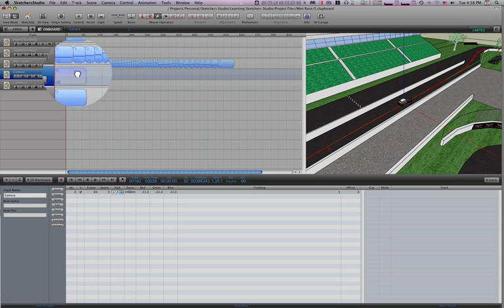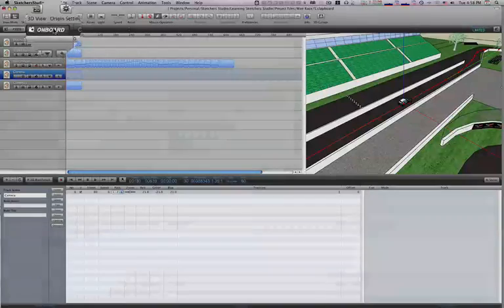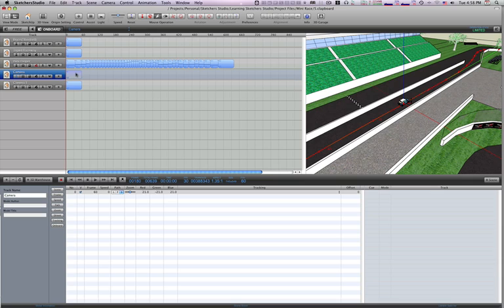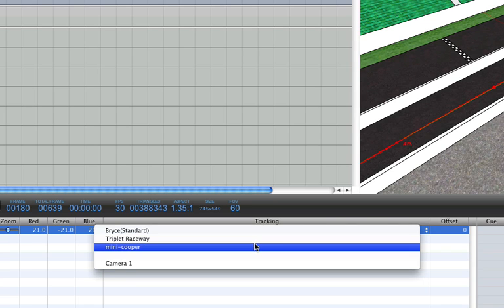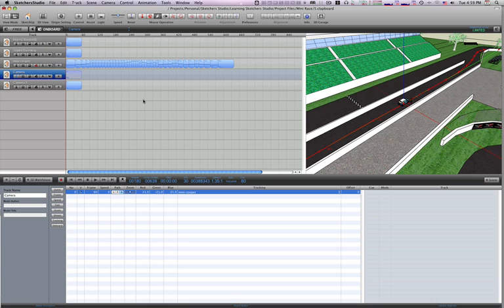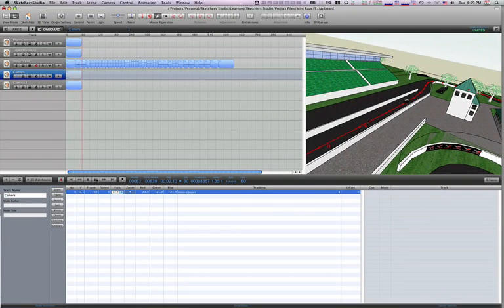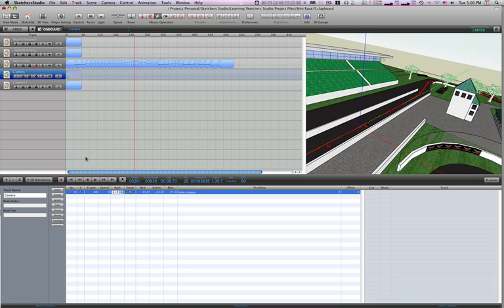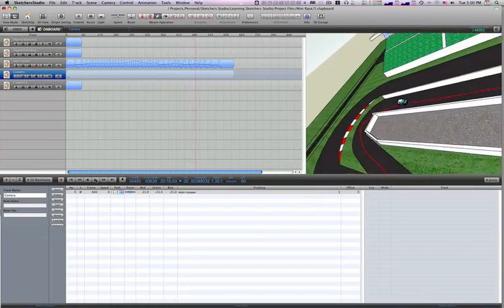12 A Few Notes on Setting Cameras